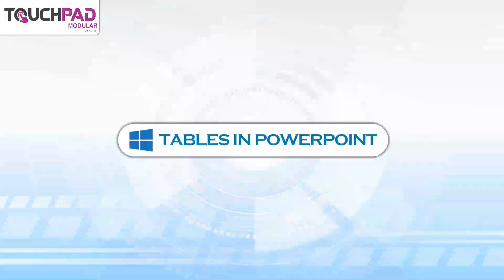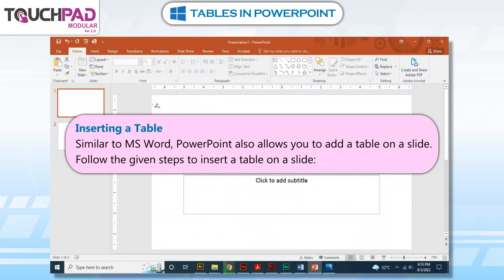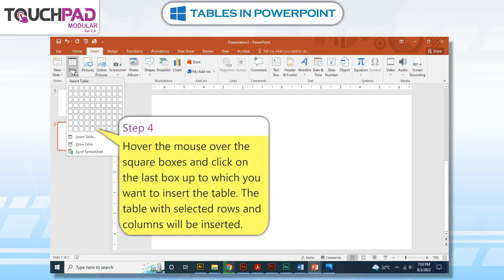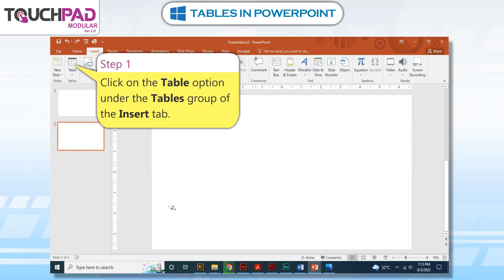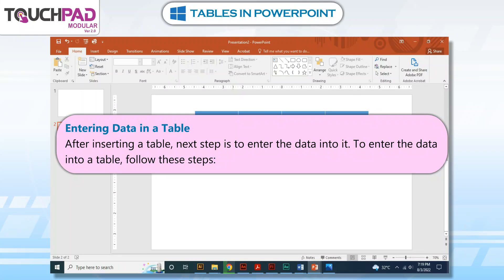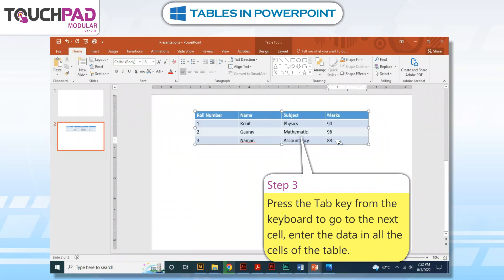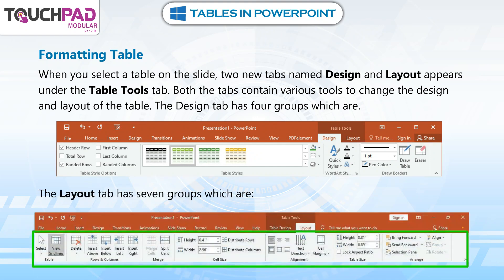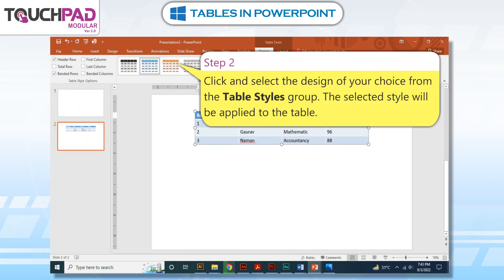𝐓𝐚𝐛𝐥𝐞𝐬 𝐢𝐧 𝐏𝐨𝐰𝐞𝐫𝐏𝐨𝐢𝐧𝐭 |𝐂𝐡 𝟎𝟓|𝐌𝐨𝐝𝐮𝐥𝐚𝐫 𝐕𝐞𝐫 𝟐.𝟎|𝐂𝐥𝐚𝐬𝐬 𝟎𝟔